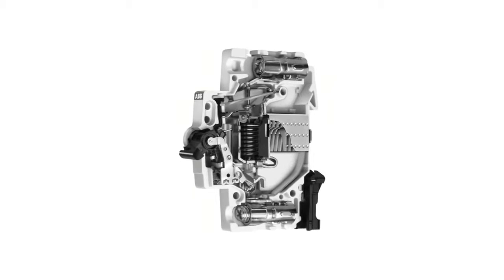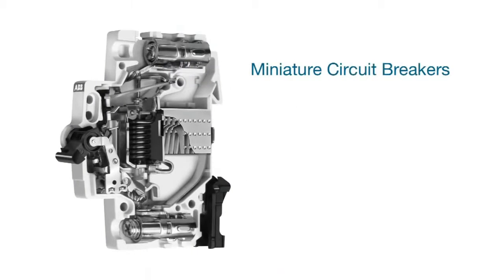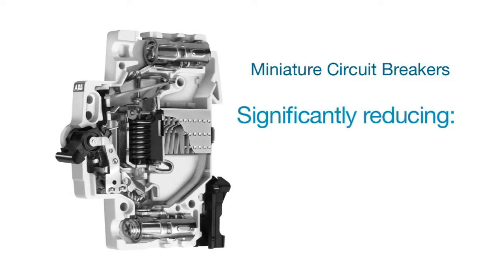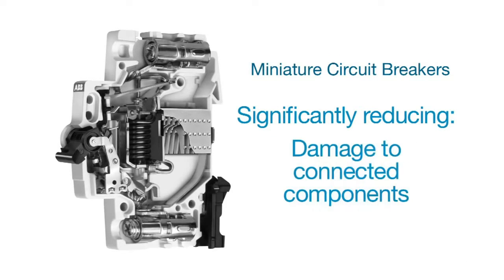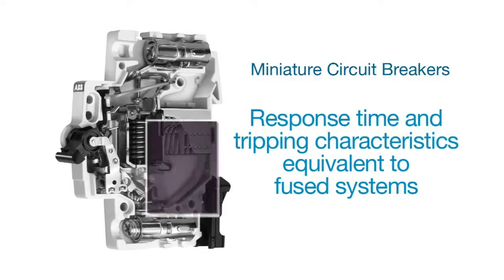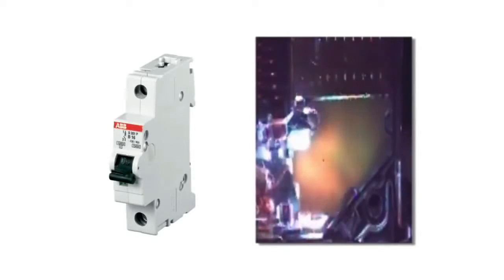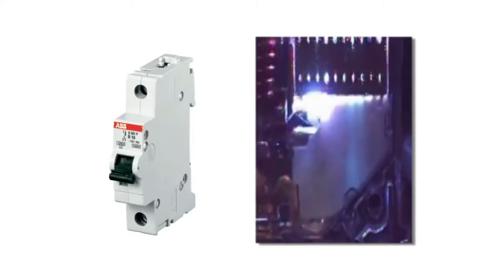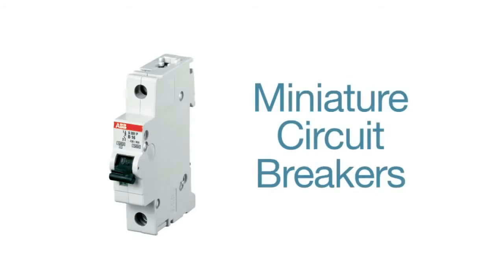ABB Miniature Circuit Breaker clearing downstream fault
This video walks you through how an ABB Miniature Circuit Breaker (MCB) clears a downstream fault more than twice as fast as a standard zero crossing circuit breaker.  Watch high speed footage of an actual fault event being cleared in less than 3 milliseconds.